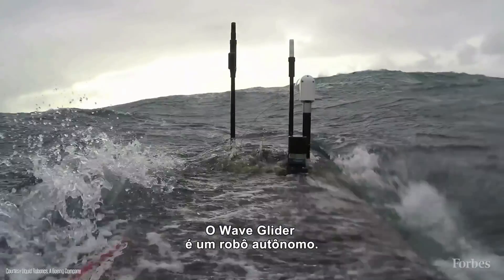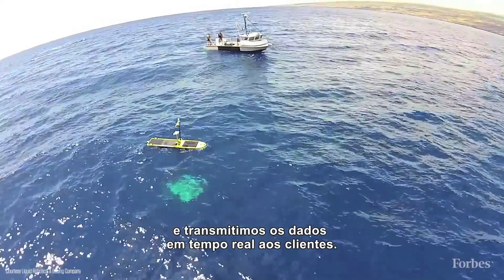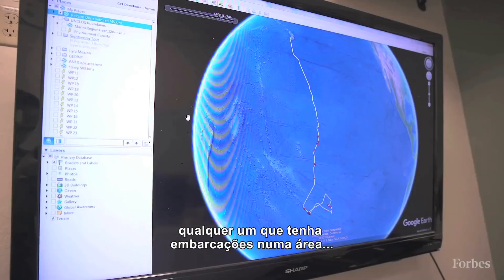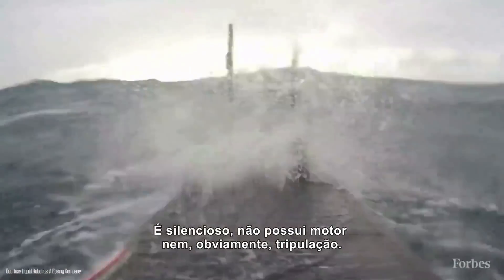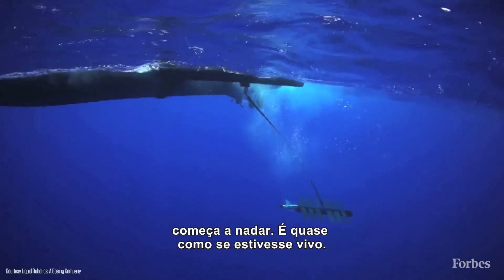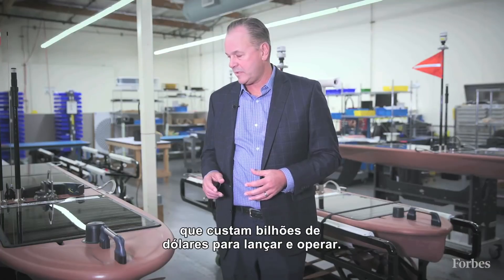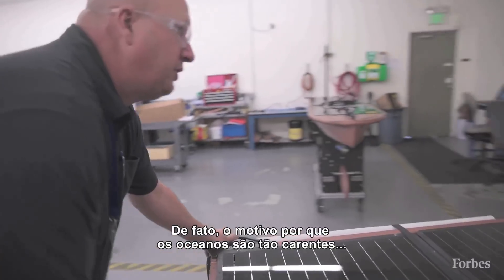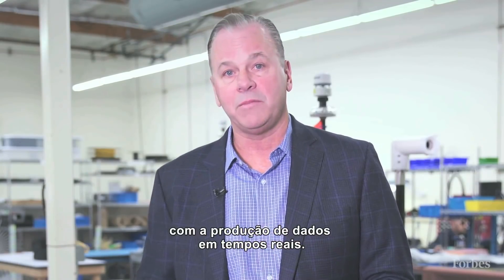Conheça o robô movido a água que explora o mar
Criado pela Sunnyvale-based Liquid Robotics, The Wave Glider é autônomo, movido às ondas do mar e à energia solar, e coleta e transmite dados sobre o oceano em tempo real.